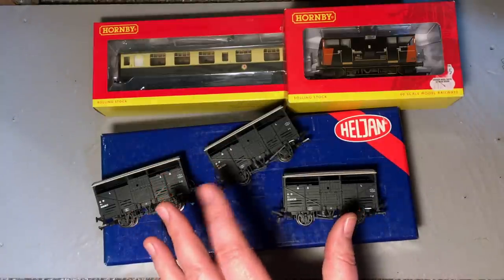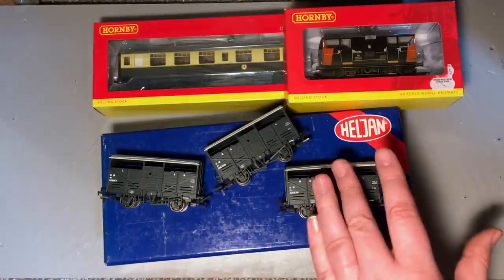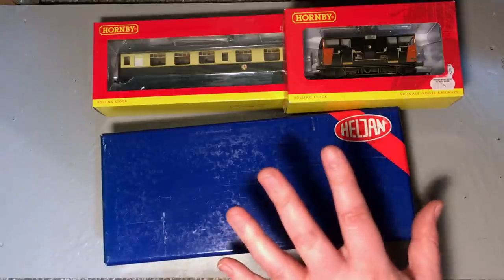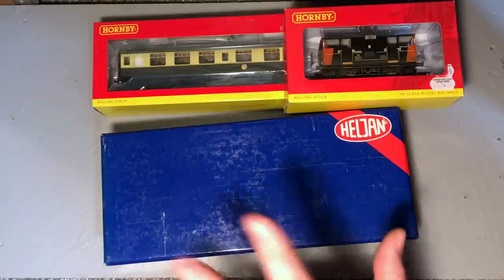New Models At Up To Half Current RRP? Exploring New Old Stock at Hereford Model Centre.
Today Jenny goes bargain hunting as she takes a look at some half-price, or even less than half-price, brand new models that she's managed to find.

If you want to grab some bargains for yourself, check out The Hereford Model Centre

Please note that Zoë used the wrong image for the GWR vent vans in the video!!